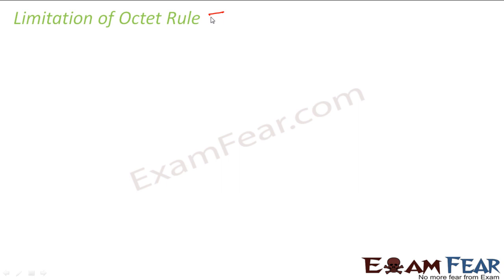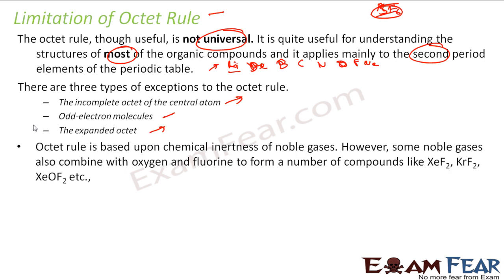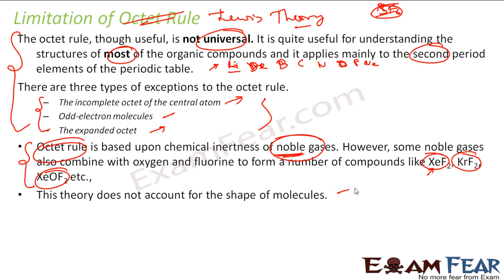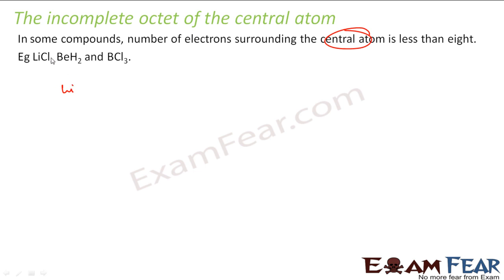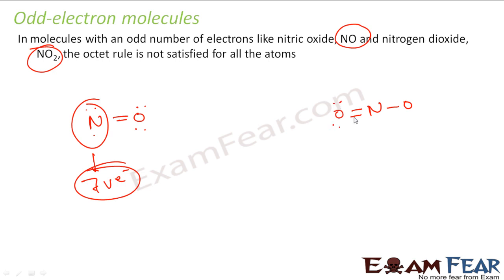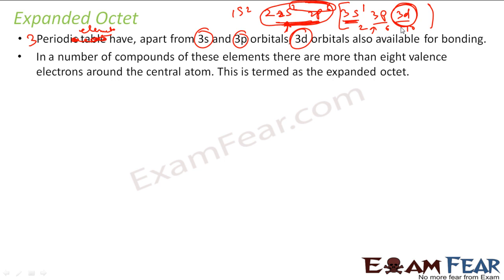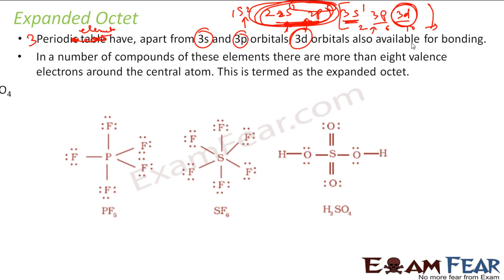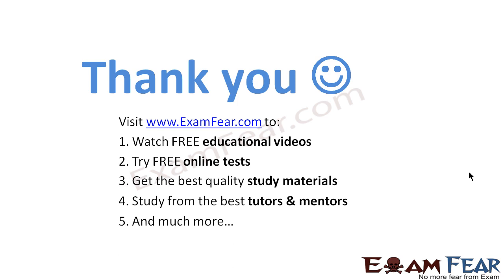Chemistry Chemical Bonding part 10 (Limitation of octet rule) CBSE class 11 XI